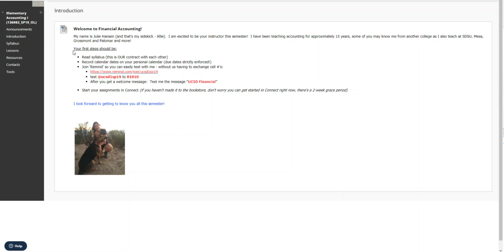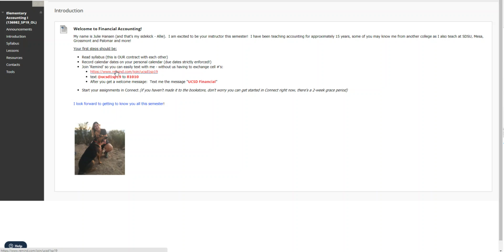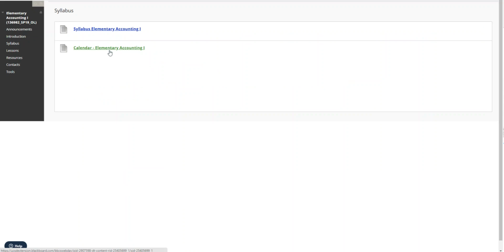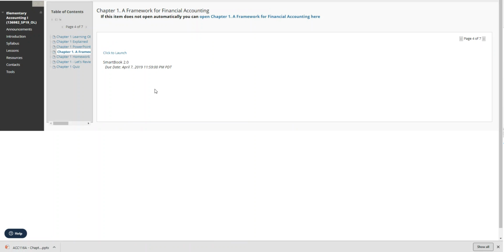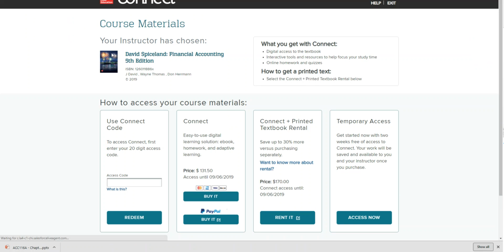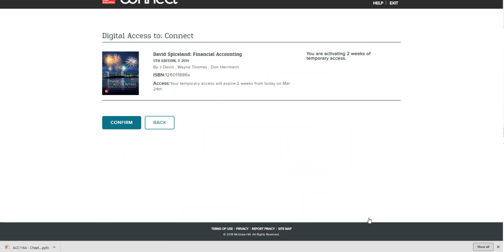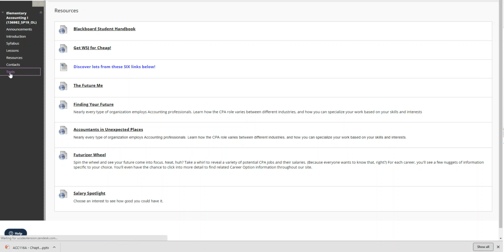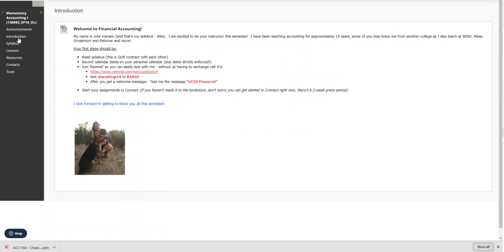UCSD Elem Accounting I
Introduction to the UCSD Elem Actg 1